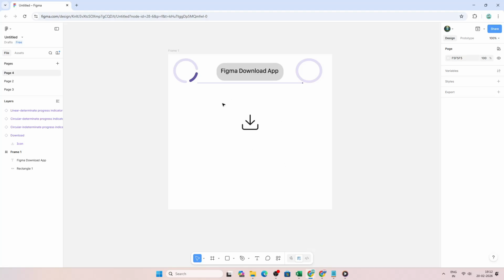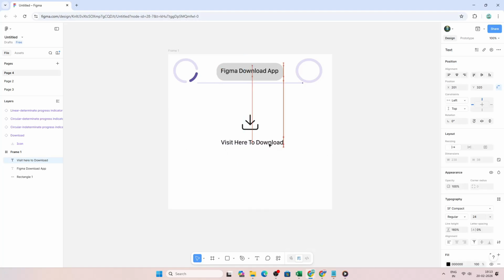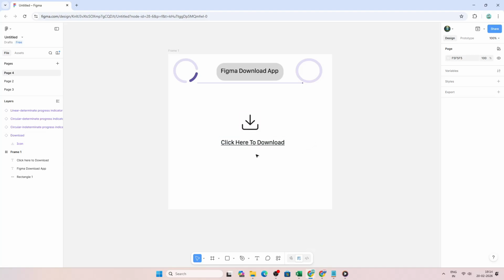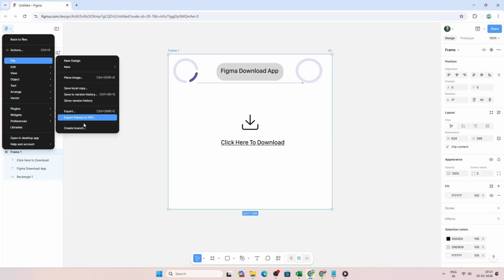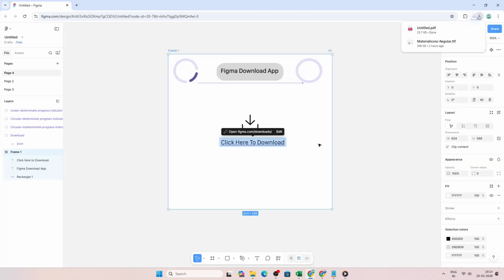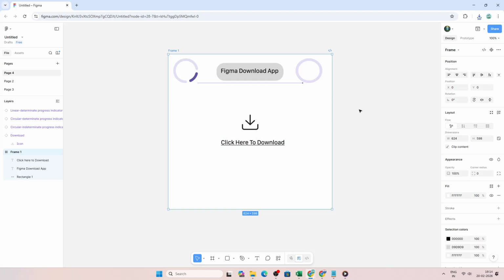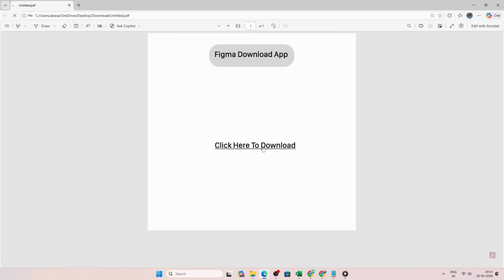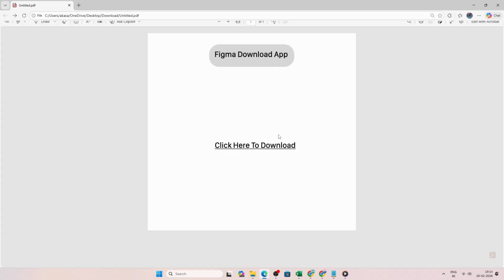How To Create A PDF With Clickable Links In Figma (Step By Step)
Learn how to create a PDF with clickable links in Figma using this quick and easy tutorial. If you want to export an interactive PDF from Figma with functional hyperlinks, this video covers the best workflow and plugins to ensure your links stay active after download.